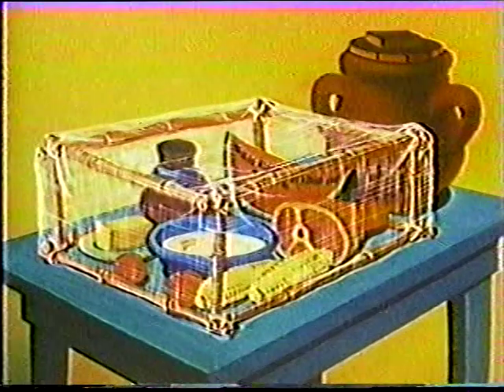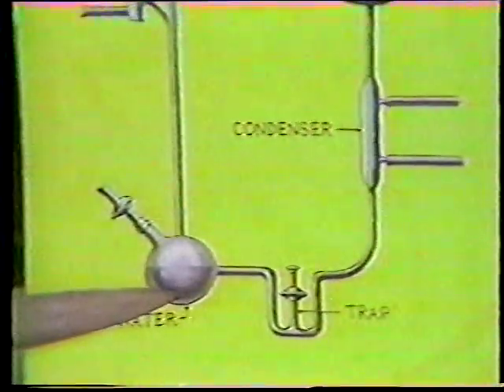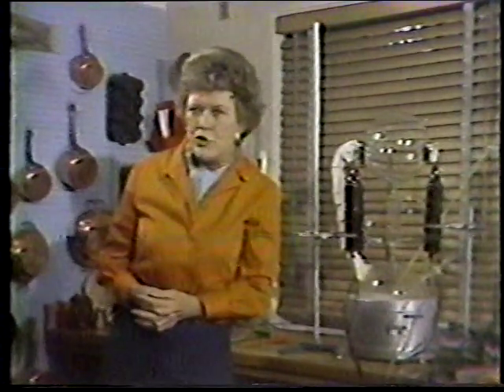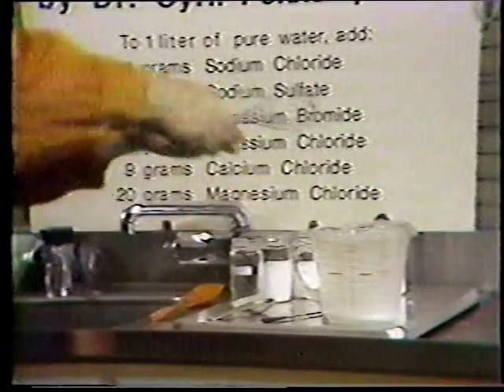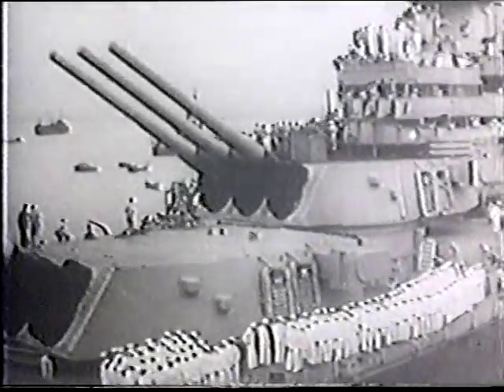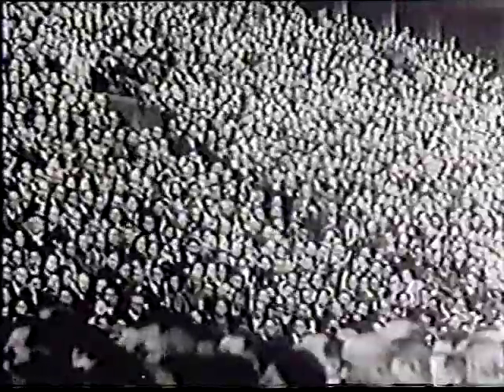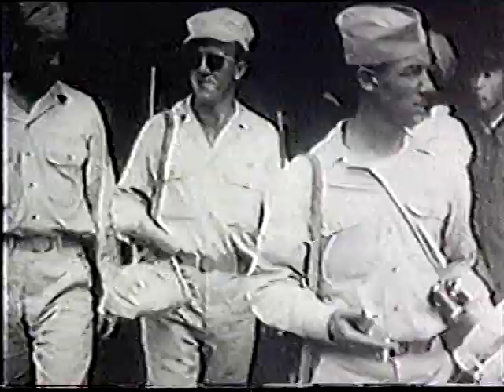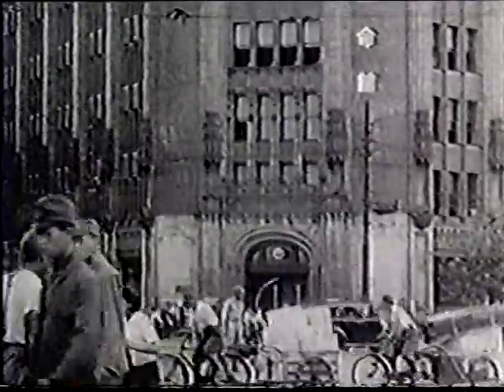Government training films pt 2: Cleanliness Brings Health, Primordial Soup, more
Compilation of government training films including  Your Job in Germany (1946), Cleanliness Brings Health (Hispanic market cartoon 1944), Primordial Soup (1981 with Julia Child for the Smithstonian), and Our Job in Japan (1946).

BetaGems are culled from an archive of over 1000 beta video tapes recorded between from 1983 into the 1990s. Most feature live music performances broadcast on television in San Diego CA, though there are also rarely seen commercials, comedy clips, and other material that doesn't seem to be anywhere else on Youtube or online. Most of the tapes were recorded on a Sony SL-HFT7 Super Beta Theater Hi-Fi Stereo - the same model was refurbished and is being used for these digital transfers and uploads.

In rare occasions where a BetaGems clip does appear elsewhere, we're only uploading if our own beta master is better quality or contains material not seen previously. Much footage comes from public television and public access broadcasts that the taper, who worked for a local cable TV production company in the 1980s, monitored nightly for several years. Some of the programming is strictly regional, mostly from the San Diego area.